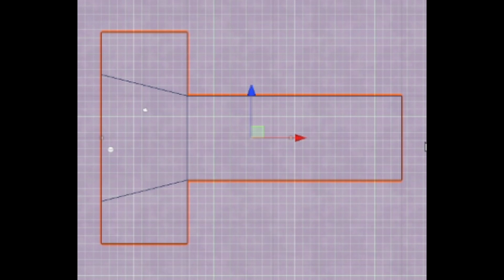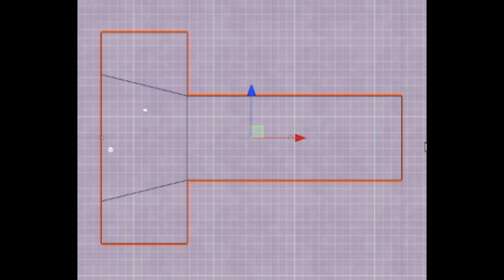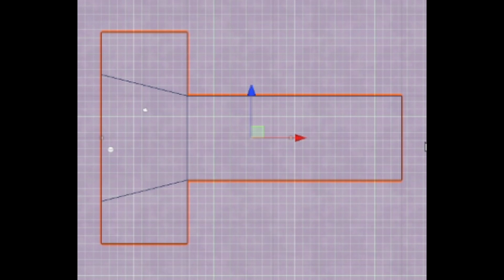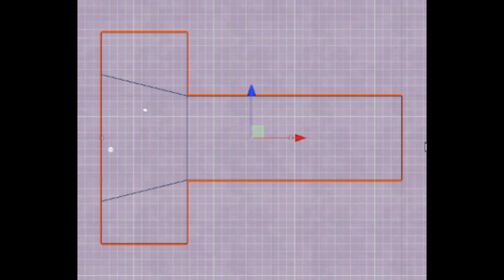Audio Part 3